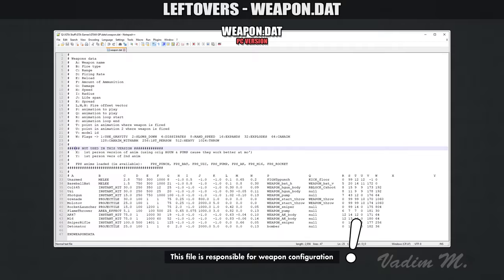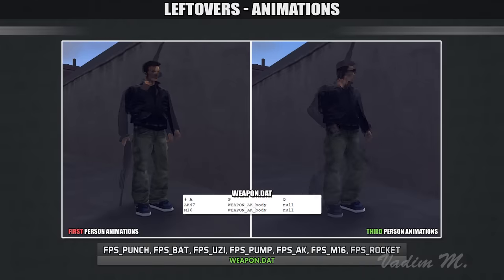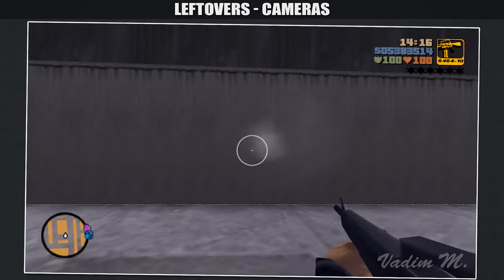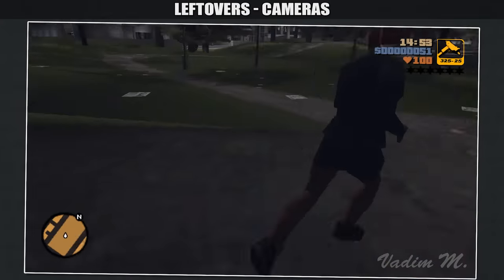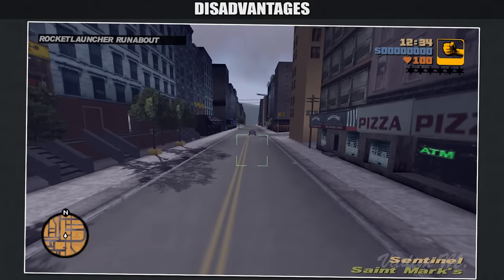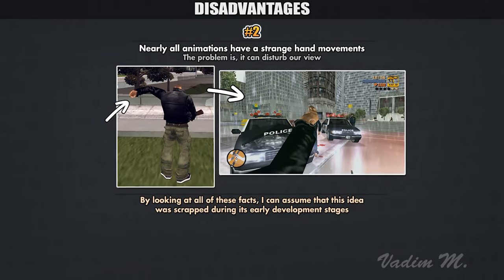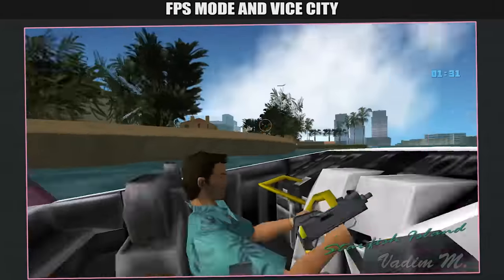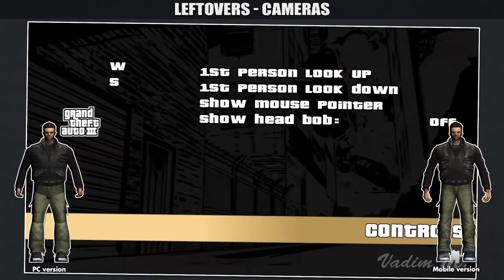GTA 3 - Removed First Person Mode - Feat. SpooferJahk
In this video we are going to analyze cut FPS camera in GTA 3 and GTA Vice City.
Fortunately, it is possible to bring it back by implementing some strange fixes and, as a result, I am able to you show you the early Rockstar's concept of it.
We are also going to release a mod, which fixes and restores this feature in-game.
Today's narrator:
●SpooferJahk
ES_The Son Of Zeus 3 - Gustavsson & Sandberg
ES_Me And My Dirt 2 - Niklas Gustavsson.
ES_Me And My Dirt 3 - Niklas Gustavsson
ES_Me And My Dirt 1 - Niklas Gustavsson

● This is the place where I post early access videos as well as updates and other goodies. Starting from $1 per month.